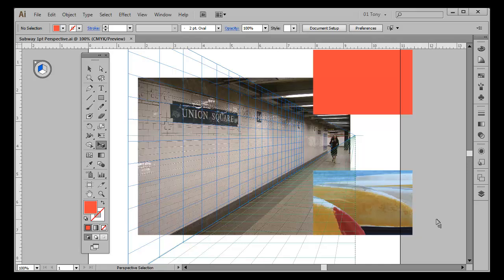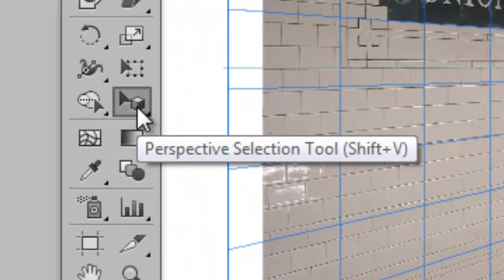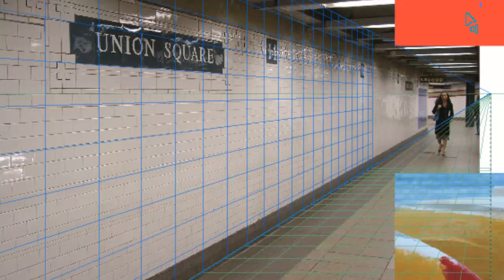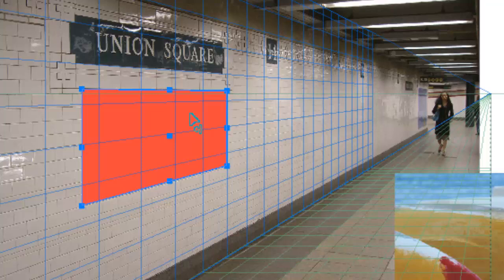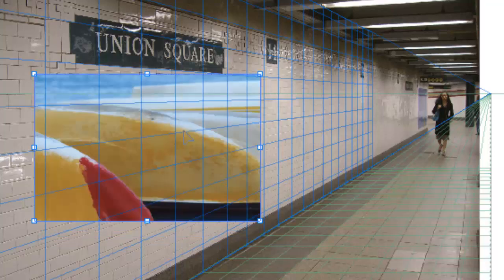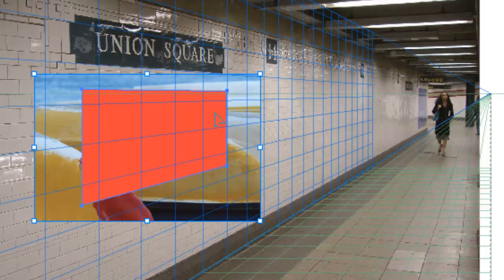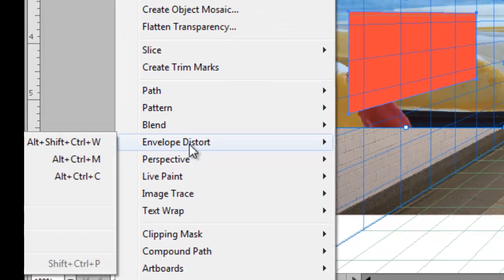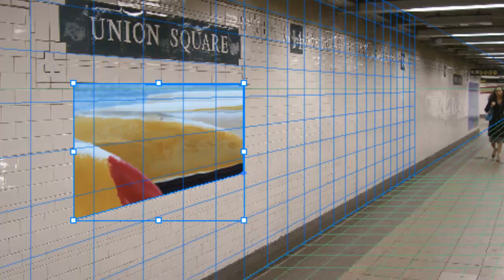Adobe Illustrator Perspective Tip - Raster Images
How to use a raster image with the Perspective Grid in Adobe Illustrator CS5, CS6 and CC.
Like my videos?